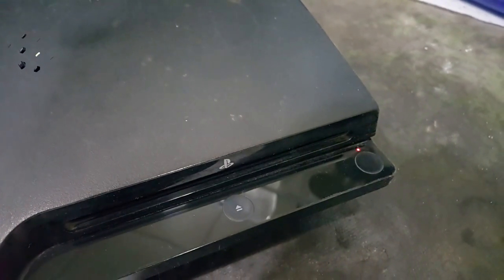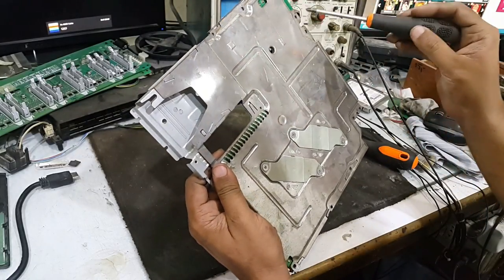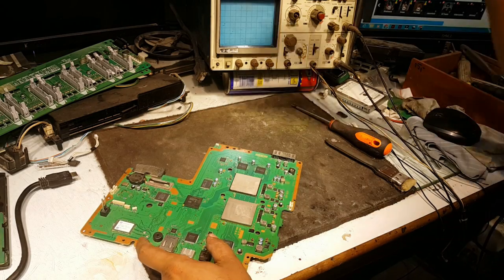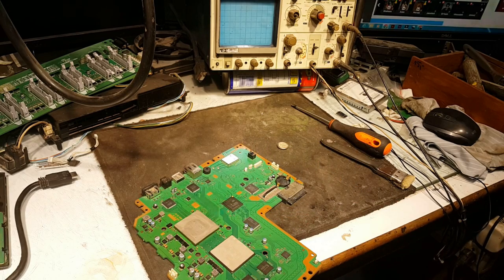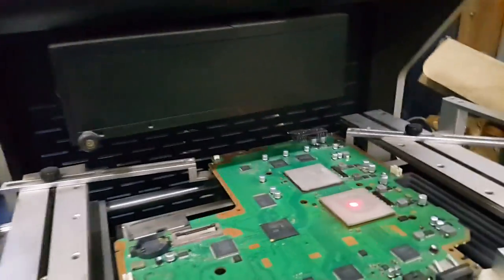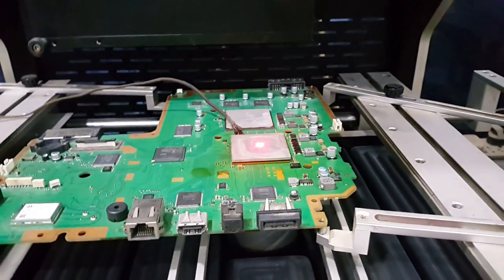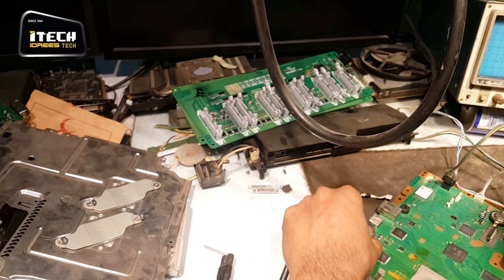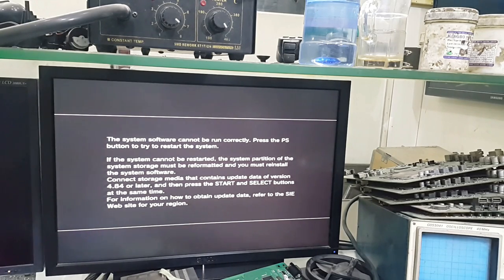PlayStation 3 Freezes and Display with Garbage 🛠️💻 - 🔧✨Troubleshooting Guide.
Is your PlayStation 3 freezing during gameplay or displaying distorted graphics resembling "garbage"? Don't let these frustrating issues hinder your gaming experience any longer! This comprehensive troubleshooting guide will help you understand and resolve the freezing and display problems on your PS3.

In this video, we'll guide you through a step-by-step process to diagnose and fix the freezing and garbage display issue. Whether you're a novice or an experienced gamer, you'll find valuable information and practical tips to get your PS3 back in working order.

Key topics covered in this guide:

Introduction to the Freezing and Garbage Display Issue: Understand the nature of the problem, including freezing during gameplay and distorted graphics.
Common Symptoms: Learn how to identify if your PS3 is affected by the freezing and garbage display issue.
Potential Causes: Explore the possible reasons behind the problem, such as hardware malfunctions, overheating, or software-related issues.
Safety Precautions: Get essential tips on how to handle your console and protect yourself during the troubleshooting process.
Initial Checks: Perform basic checks, such as verifying cables and connections, to rule out simple causes.
Cooling System Maintenance: Learn how to properly clean the PS3's cooling system and ensure optimal airflow to prevent overheating.
System Software Updates: Discover the importance of updating your PS3's system software and how it can potentially resolve software-related issues.
Hard Drive Examination: Understand how to check the hard drive for errors and corruption and how to perform necessary repairs or replacements.
Graphics Hardware Inspection: Learn how to diagnose and troubleshoot potential issues with the graphics hardware, such as the GPU.
Advanced Troubleshooting: Explore additional troubleshooting steps, including restoring the system to factory settings or reinstalling the operating system.
By following the troubleshooting steps outlined in this guide, you'll have a better understanding of what's causing your PS3 to freeze and display garbage-like graphics. Remember that these methods may not guarantee a permanent fix, and you should proceed with caution and at your own risk.

Don't let freezing and distorted graphics hinder your gaming enjoyment. Watch this video guide now and restore your PS3 to its optimal performance.

ps3 freeze
ps3 hdmi problem fix
ps3
ps3 freezing while playing games
ps3 slim